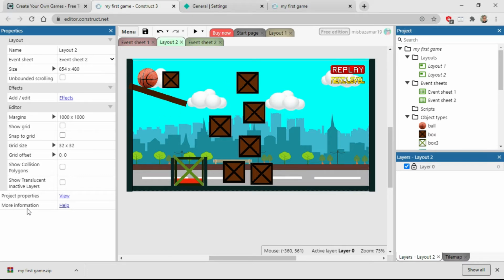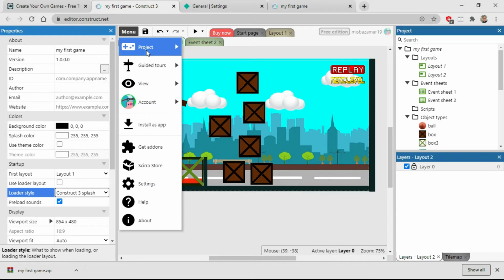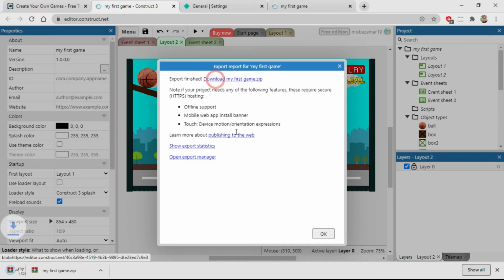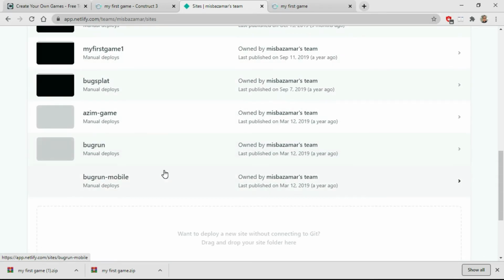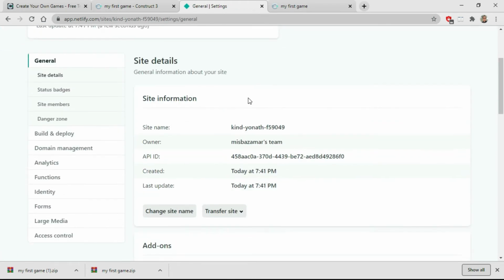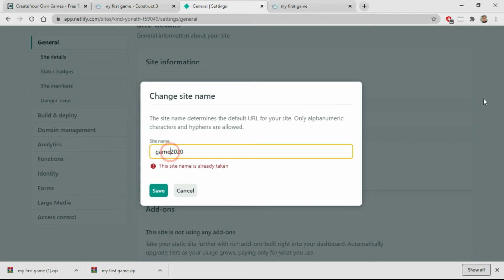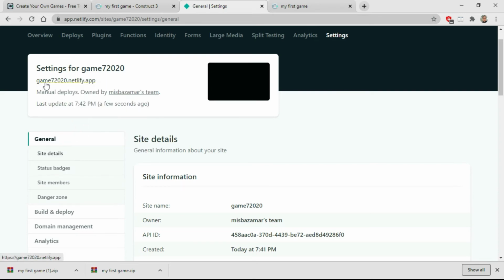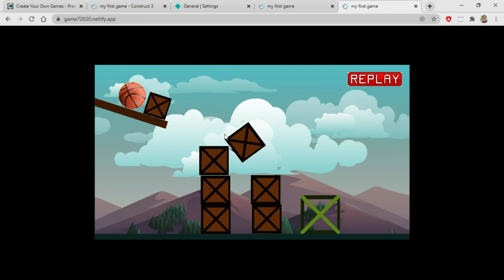How to upload Construct 3 to Netlify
Step by step video tutorial on how to upload your completed Construct 3 game